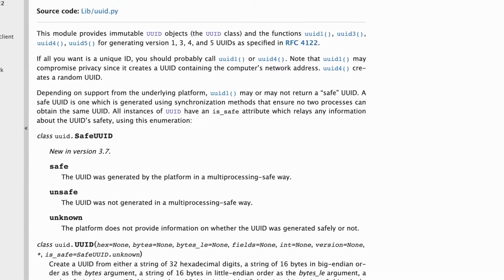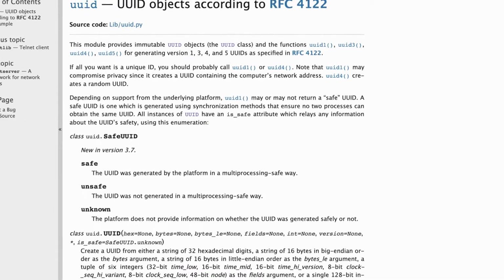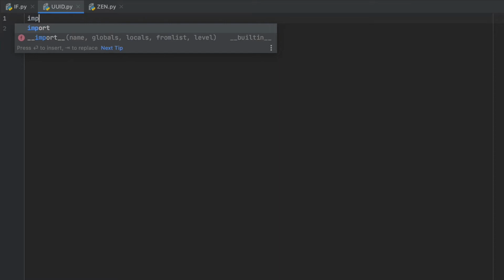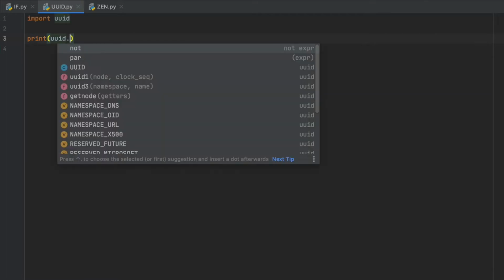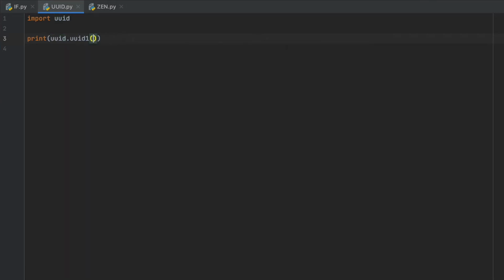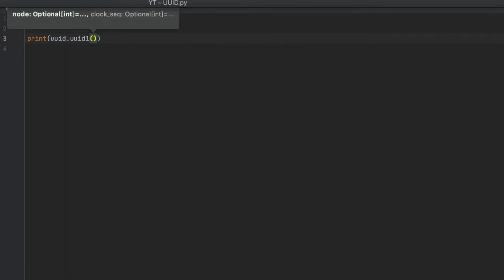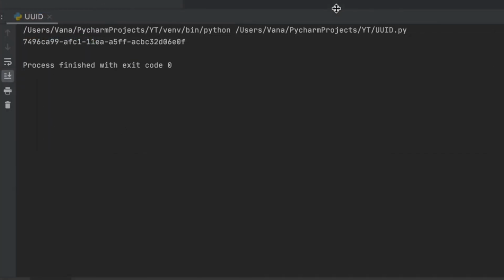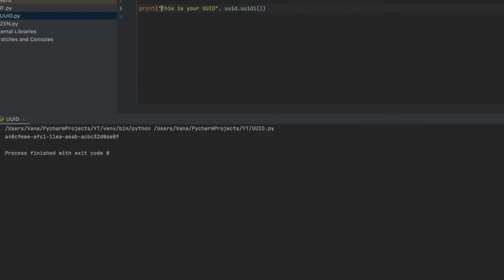Quick Python Tips - How to generate a UUID in Python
Generating a UUID are handy for giving entities their own special names, for example, in a database. There are several ways to generate them, including methods based on time, MAC addresses, hashes, and random numbers, but they make the same promise: no two are identical. Each one is unique across space and time.

The one generated in this video uses a Python library to quickly generate a UUID based on the time, and the MAC address of the device.